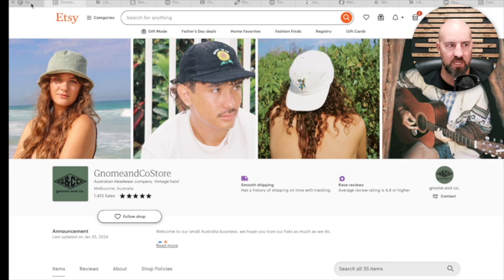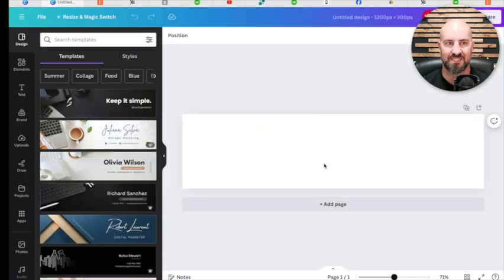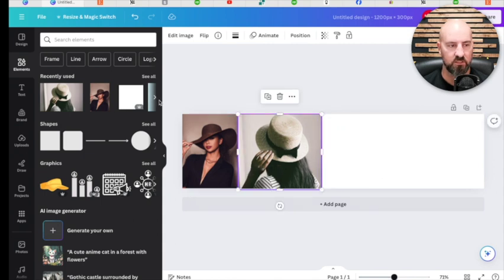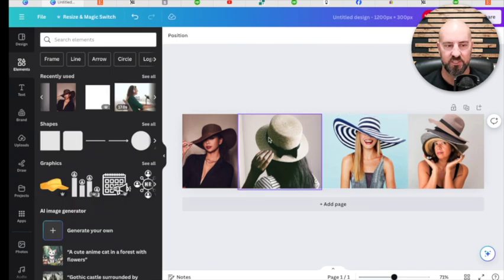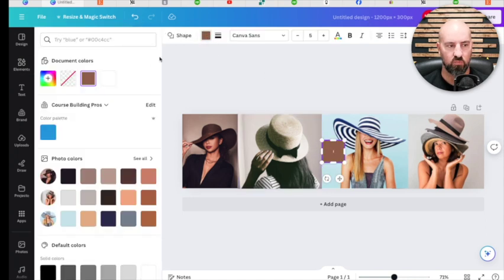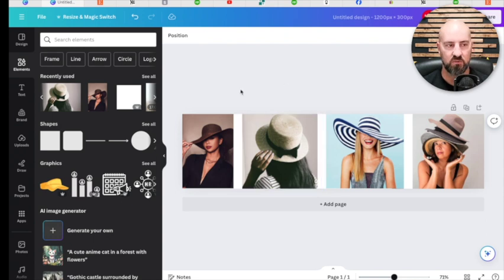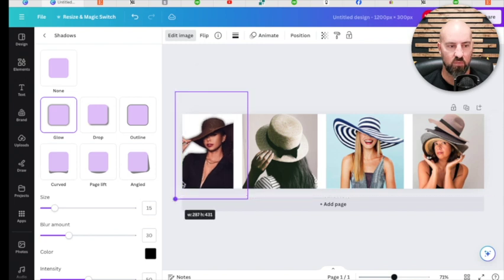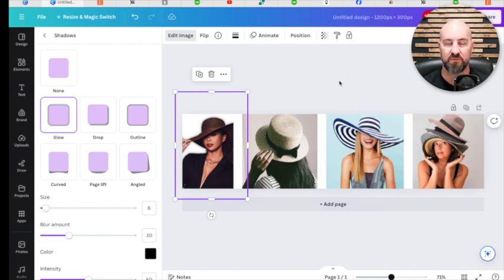How To Create An Etsy Banner Image In Canva